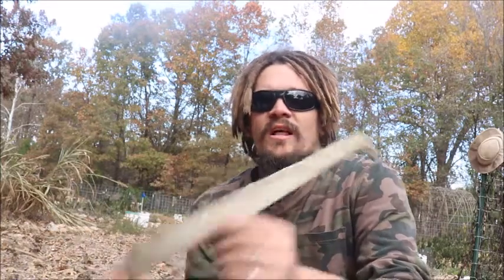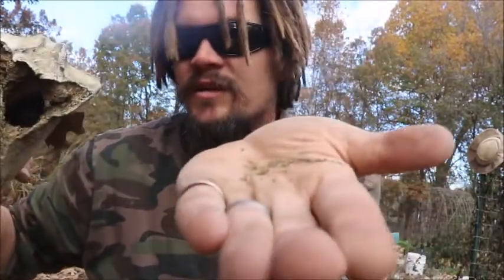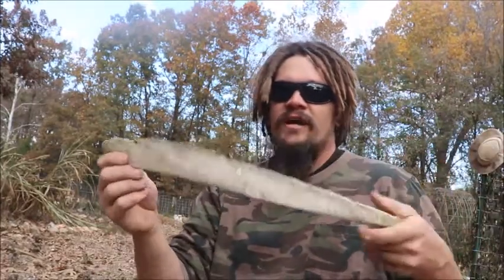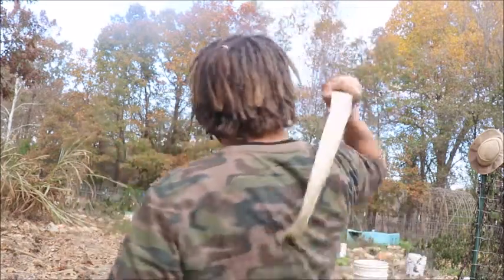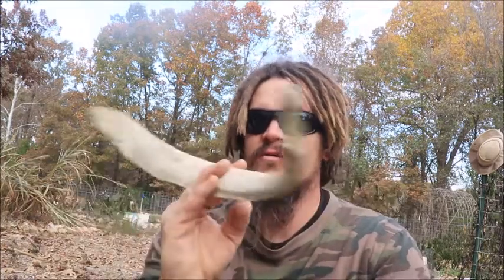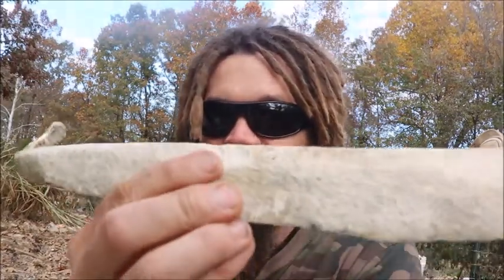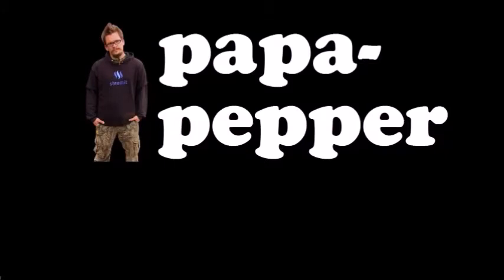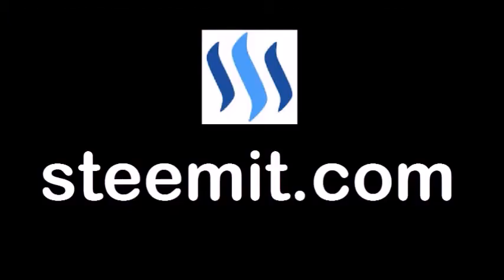BEST BACK-SCRATCHER EVER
Some time back, I noticed a cow rib with "Montana Back Scratcher" painted on it at a friend's house, but I didn't realize how well it actually worked.

While walking in a local creek, we found our own cow rib and I intended on grinding it up as a soil amendment, but I gave it a try as a back scratcher first. Long story short, this bone will not be used in the garden, it'll be my new best friend instead.